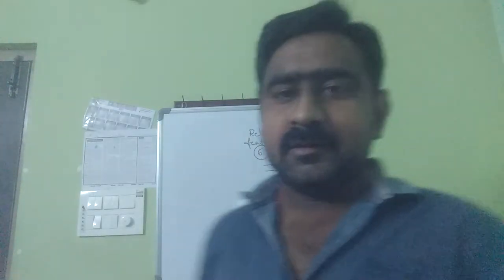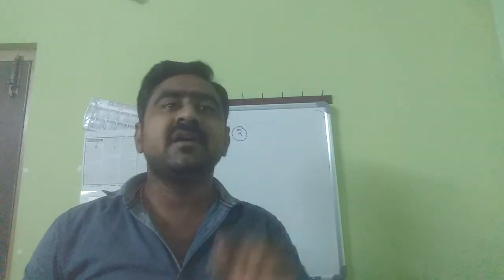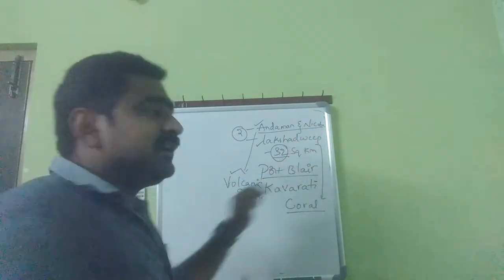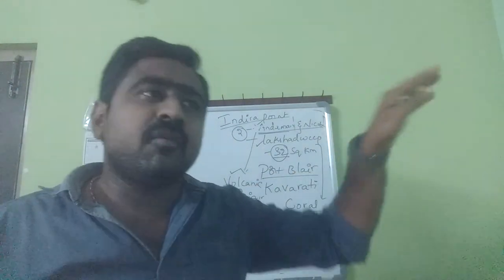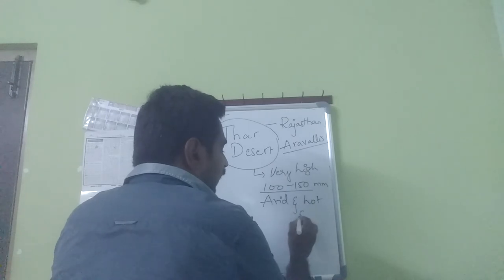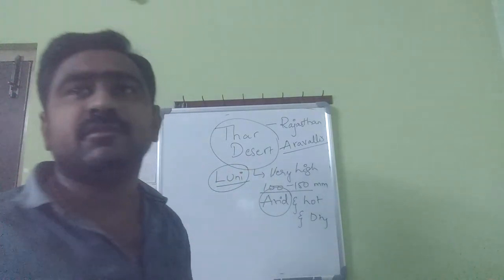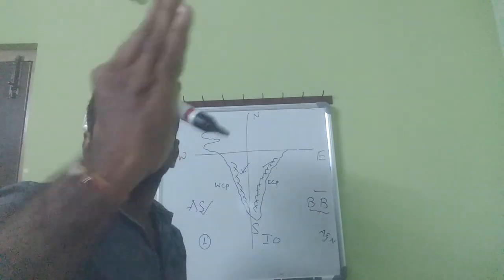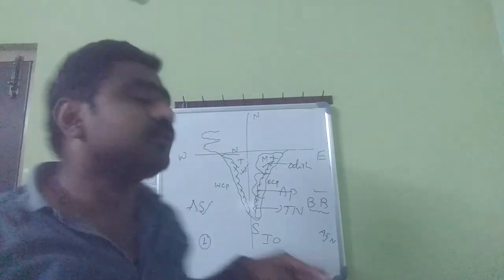INDIAN GEOGRAPHY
In detail explanation of relief features